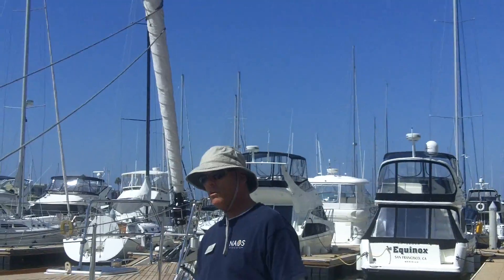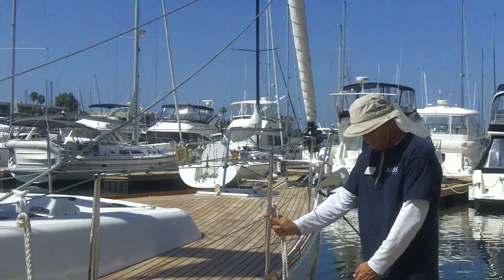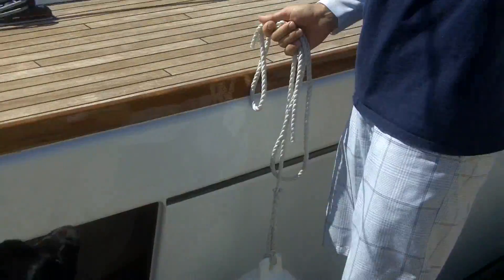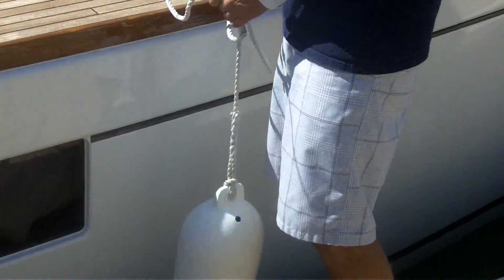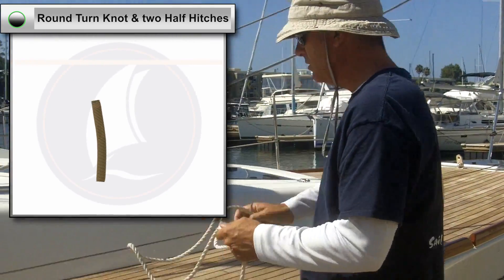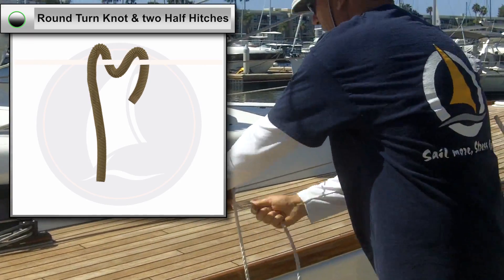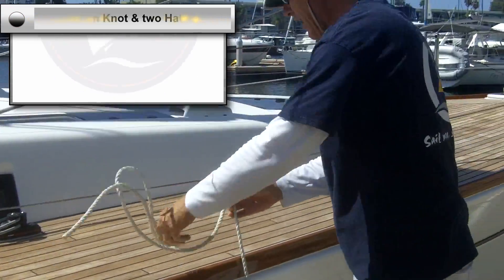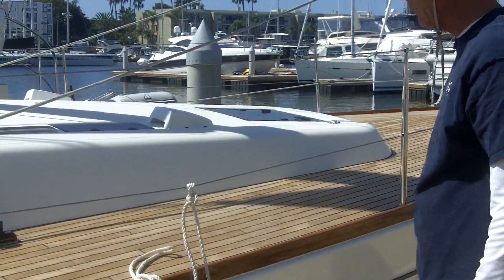YachtAdvocate.com: Sailing Knots: The Round Turn Knot with Two Half Hitches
Standing Dockside with the Beneteau Oceanis 48, Gunnar Swanson THE Yacht Advocate, demonstrates how to tie a Round Turn Knot with two half hitches.

For more information about sailing and the yachting lifestyle please